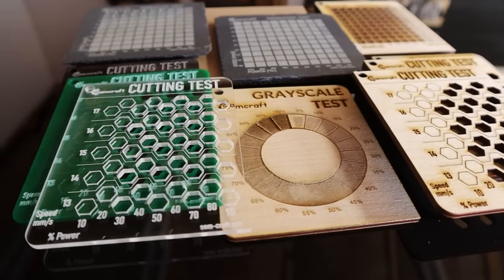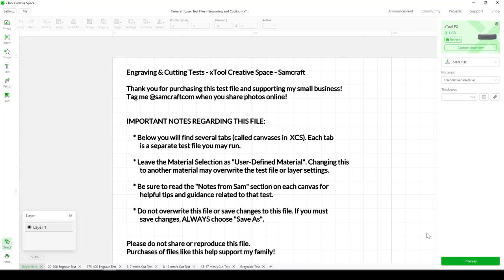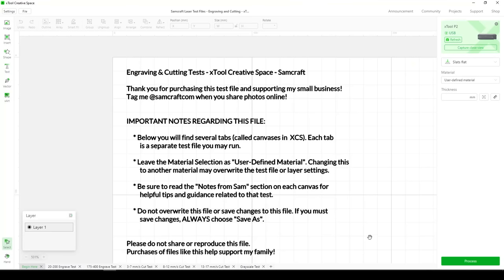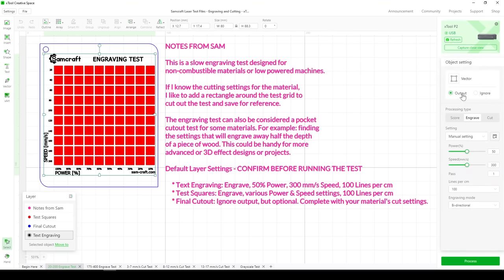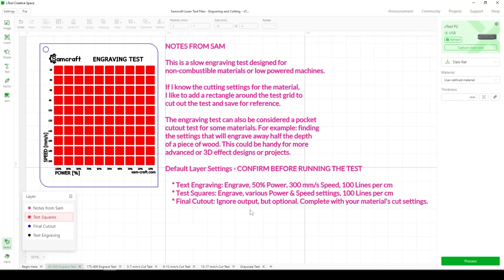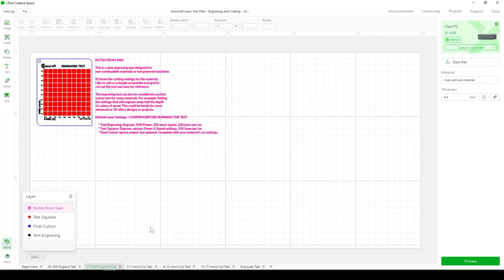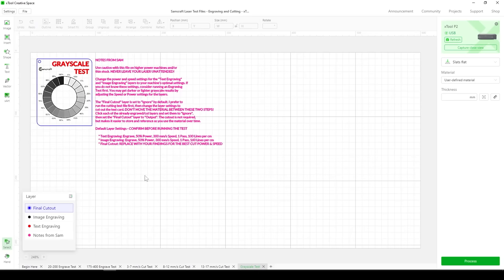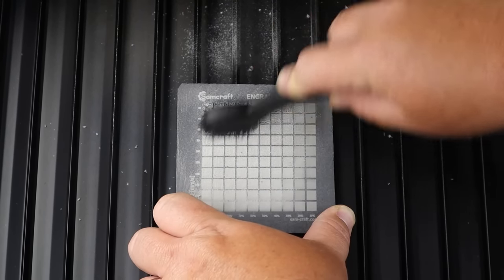The ONLY Test File Your xTool will Need | xTool Creative Space | xTool P2, D1, D1 Pro, M1, F1, S1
In today's video I share a new file created just for xTool Creative Space and that is compatible with all xTool lasers. This is the only laser test file you need for your xtool laser! This laser test file package has been verified to work with the following xTool machines: xTool M1, xTool D1, xTool D1 Pro, xTool F1, xTool P1, xTool P2, xTool S1 that run xTool Creative Space on Windows or Mac!

🔷 VIDEO CHAPTERS 🔷
0:00 - Intro
1:11 - File Introduction
5:01 - Engraving Test Walk Through
11:30 - Cutting Test Walk Through
13:18 - Grayscale Test Walk Through
14:33 - Test Results
23:20 - Final Overview and Other Info